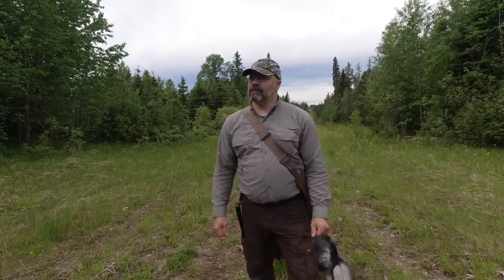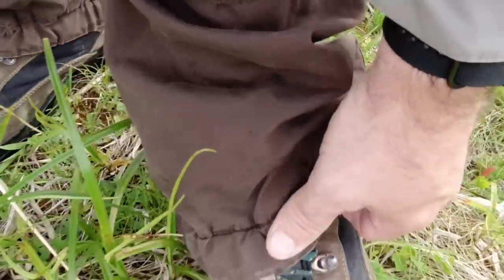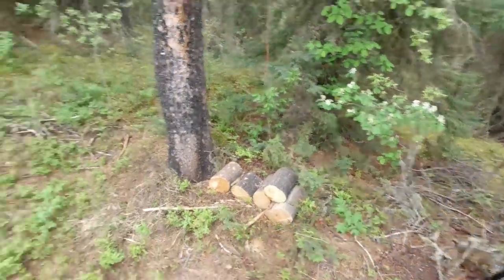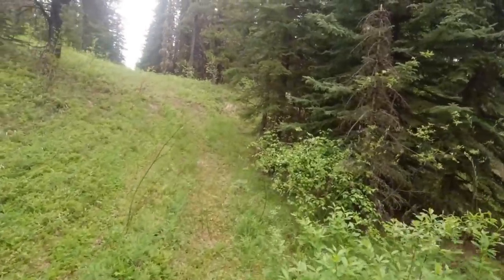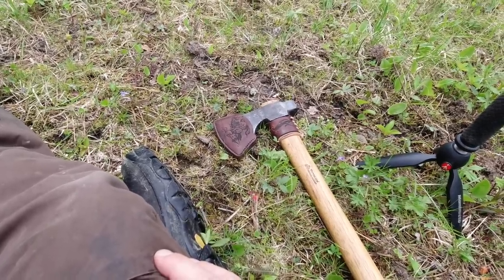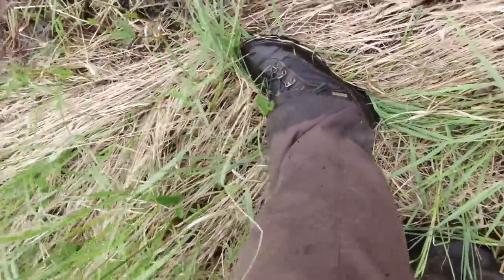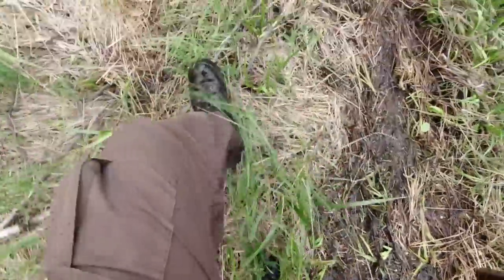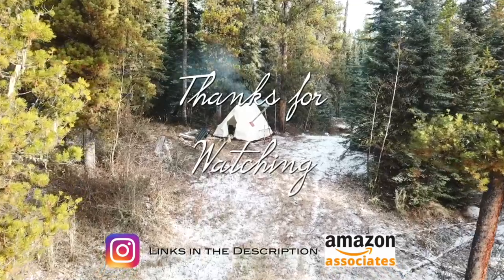Recovering my Lost Gear Hike - Using the Helikon-Tex Bushcraft Satchel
Quick hike with Esme to recover my forgotten Slacker Hammock straps left the previous trip 😔